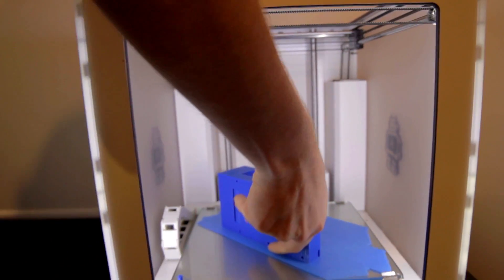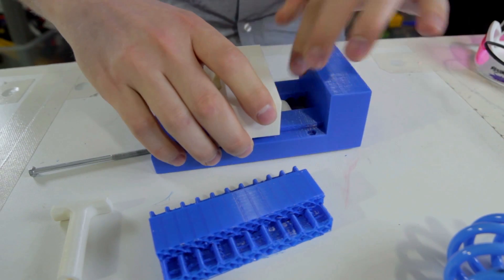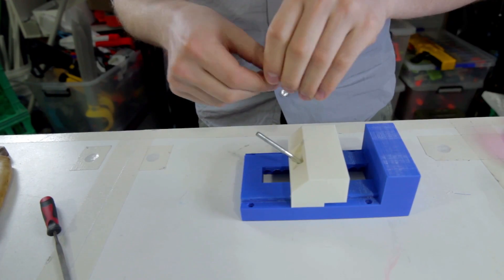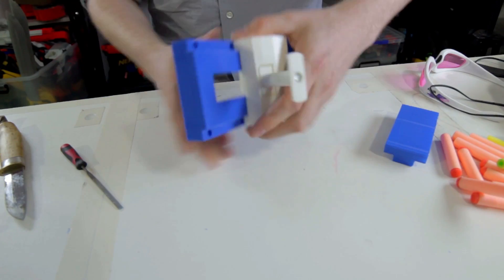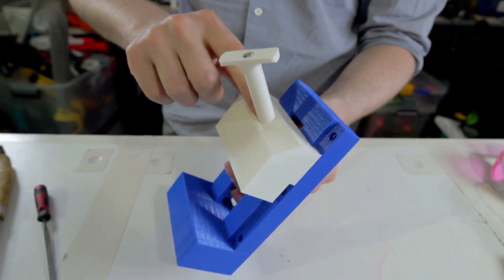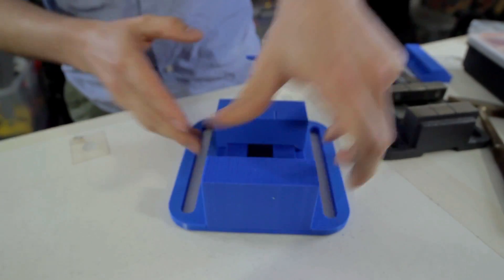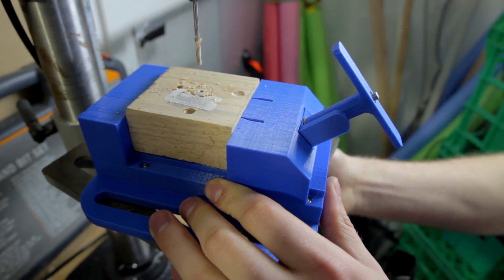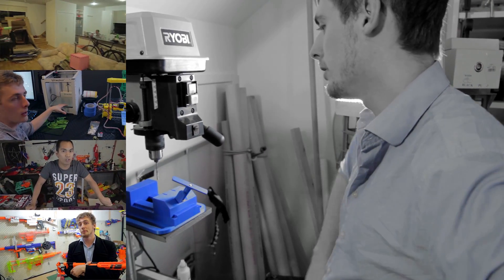3D Printed Screwless Vise (FREE DOWNLOAD)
I wanted to upgrade my cheap drill press vice with something better. I really liked the "screwless vice" mechanism so I made my own version. 80mm jaws (plenty for what I need) and it doesn't rise up when clamping parts down as the design pulls the jaw down into the vice.

3D Printing